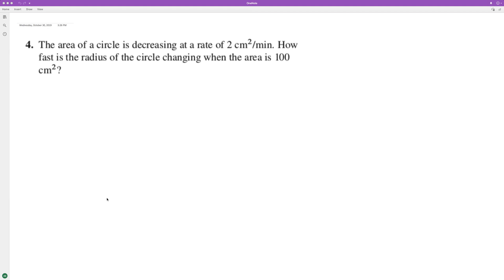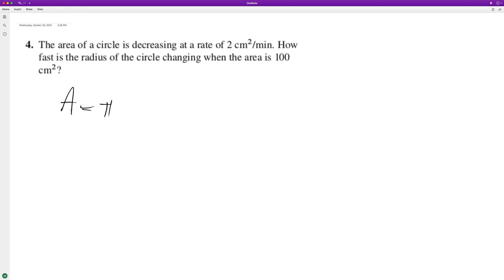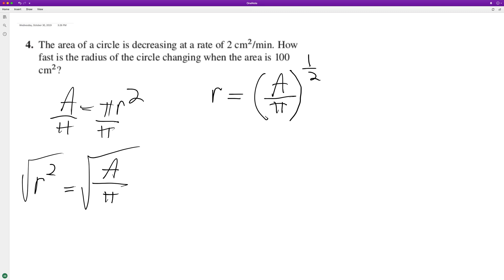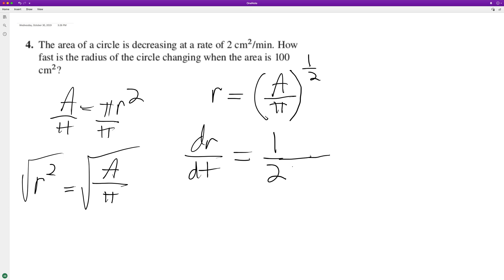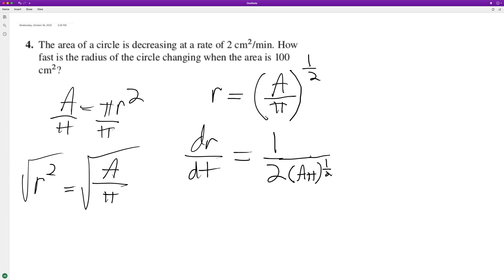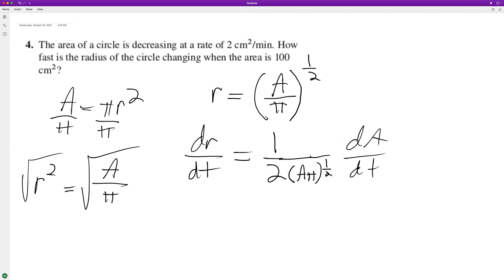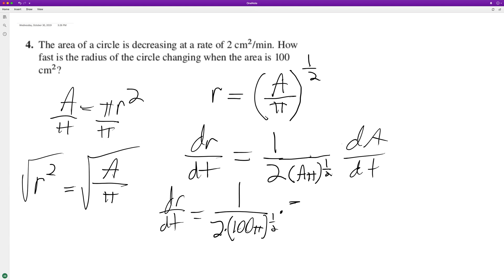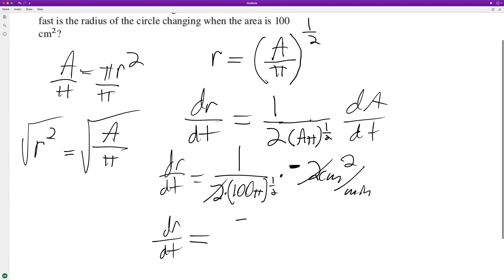The area of a circle is increasing at 1/3 km^2/h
The area of a circle is increasing at 1/3 km^2/h. Express the rate of change of the radius of the circle as a function of (a) the radius r and (b) the area A of the circle.